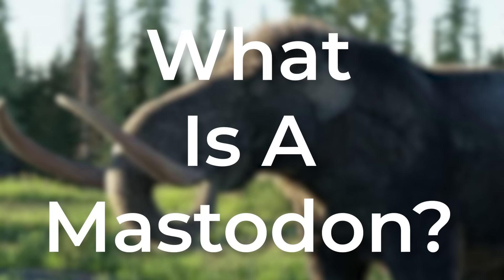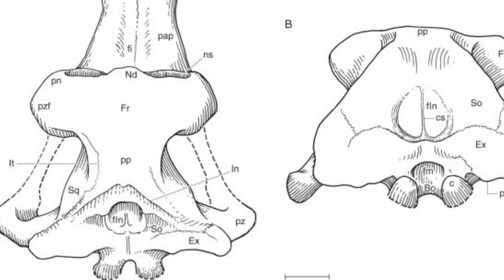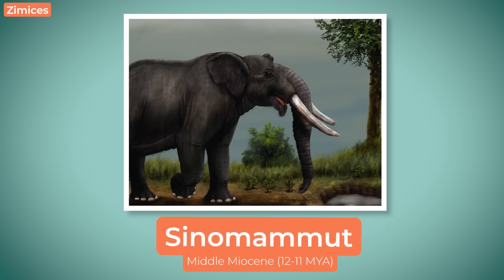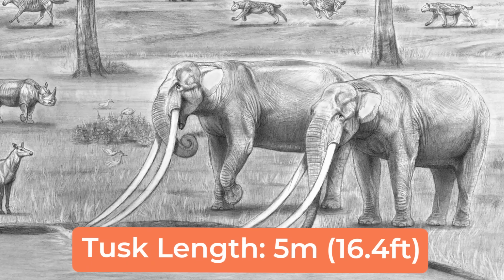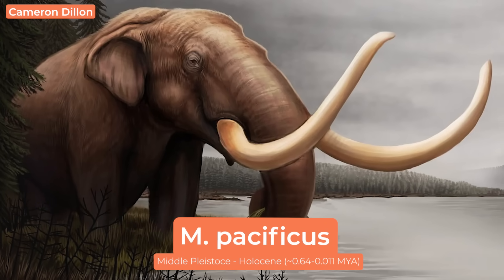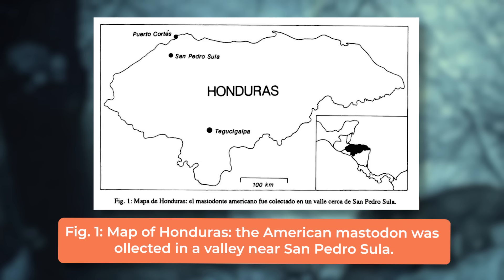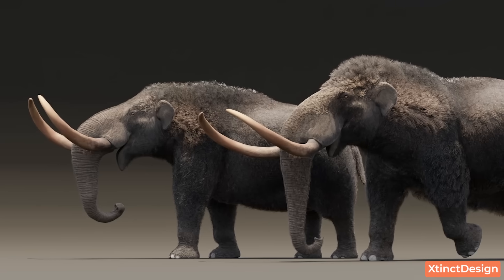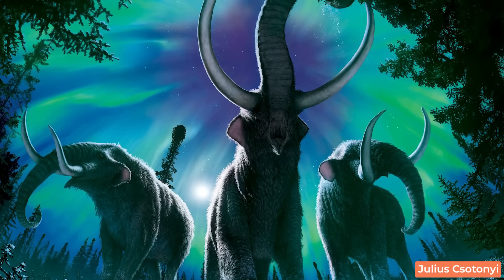Mastodons: The Elephant's Other Ice Age Cousins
The Ice Age—and the Cenozoic as a whole—was home to many well-known proboscideans, the order that includes elephants and their relatives. This, of course, includes the mammoths, but also the mastodons of the genus Mammut. In this video, I’d like to go over the evolution, spread, and other characteristics surrounding these fascinating giant mammals.

References:

AMNH. (2019, January 24). Mammoth or Mastodon? American Museum of Natural History.

Tassy, P. (2018). Remarks on the cranium of Eozygodon morotoensis (Proboscidea, Mammalia) from the early Miocene of Africa, and the question of the monophyly of Elephantimorpha. Revue de Paléobiologie, Genève, 37(2), 593–607.

The UCMP. (n.d.). Mammutidae. Museum of Paleontology, University of California, Berkeley.

Author(s). (Year). Title of article. Journal of Natural History, volume(issue), pages.

Author(s). (Year). Brain evolution in Proboscidea (Mammalia, Afrotheria) across the Cenozoic. Scientific Reports.

Zazula, G. D., et al. (2014). American mastodon extirpation in the Arctic and Subarctic predates human colonization and terminal Pleistocene climate change. Proceedings of the National Academy of Sciences, 111(46), 18460–18465.

Thumbnail by Julius Csotonyi